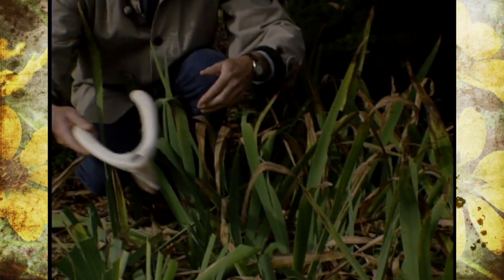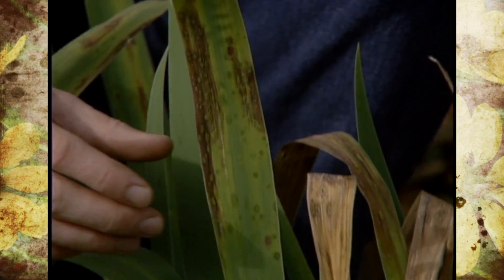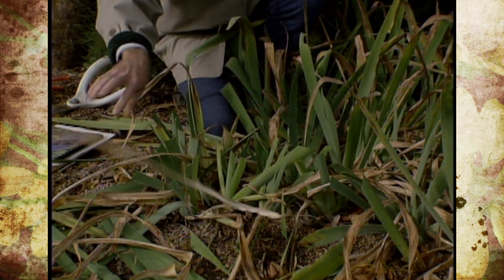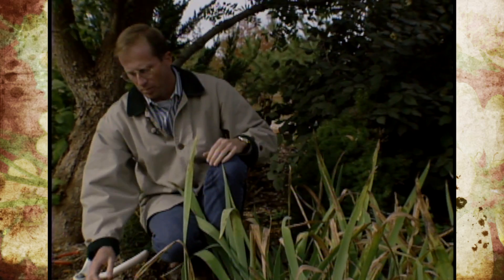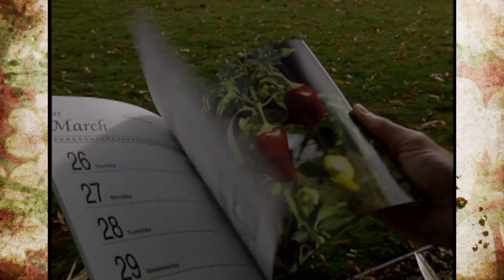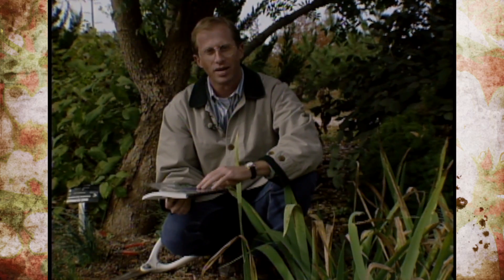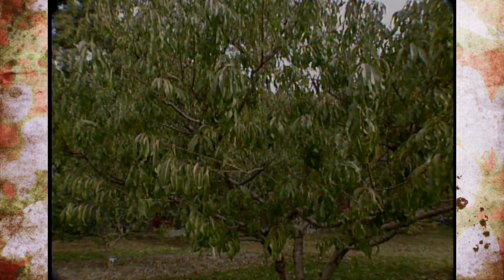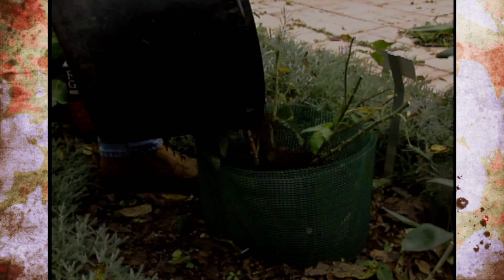Winter Garden Cleanup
Host Steve Dobbs does some cleanup in the studio garden before winter.